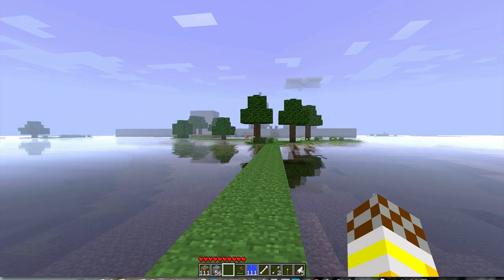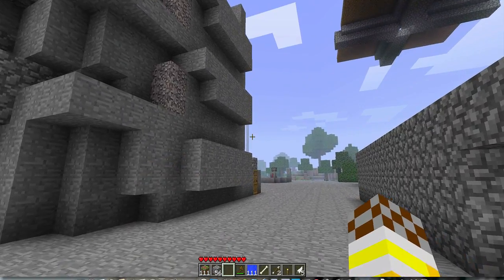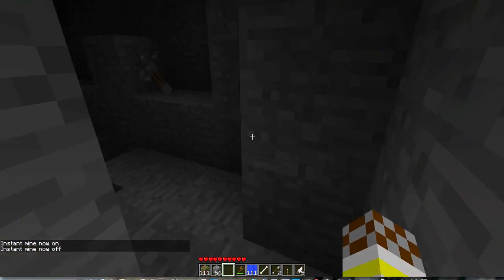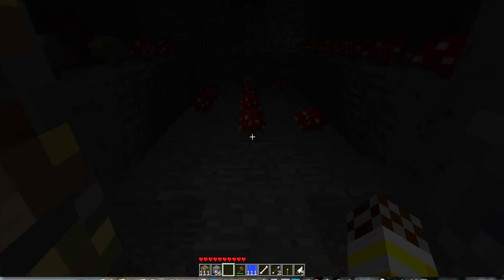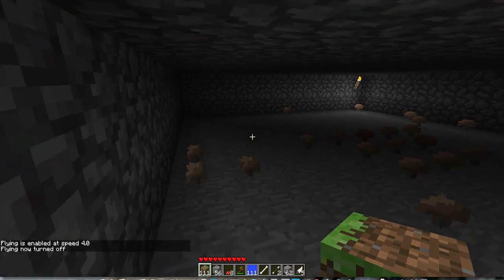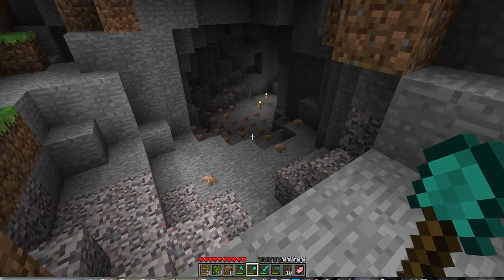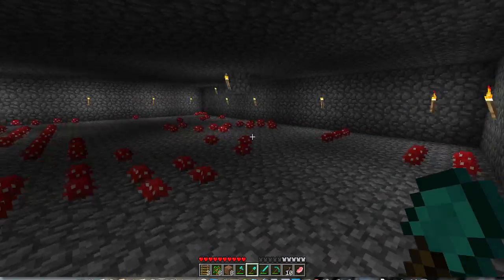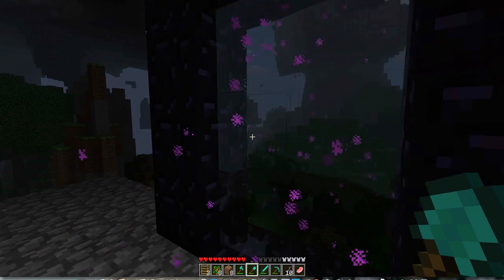Improved Piston Farming concept with Mega LP Farm :)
I hope you guys enjoyed this video, doing my best to put content out !